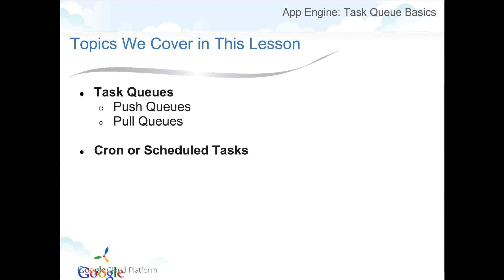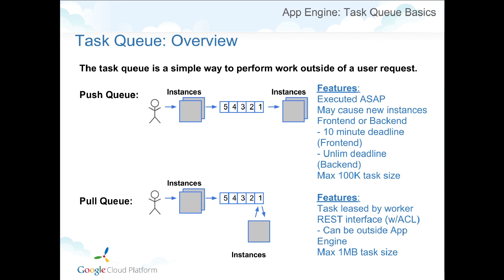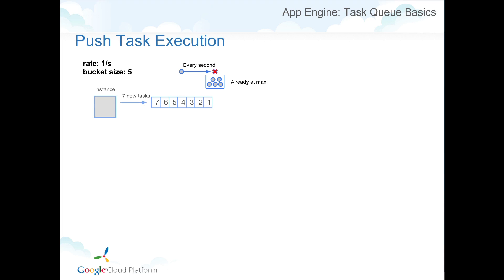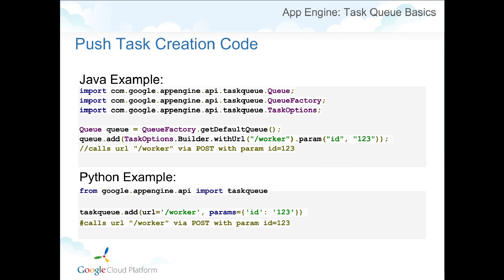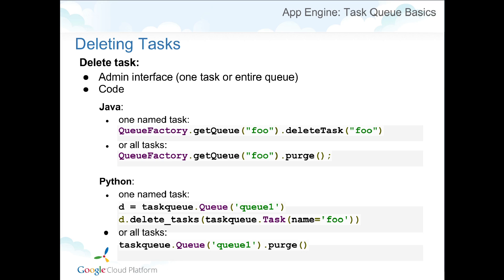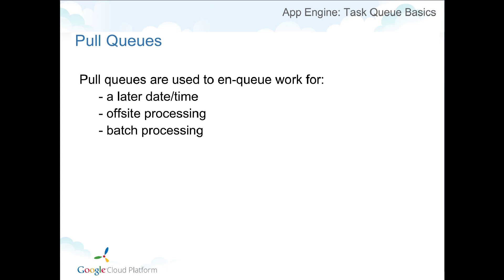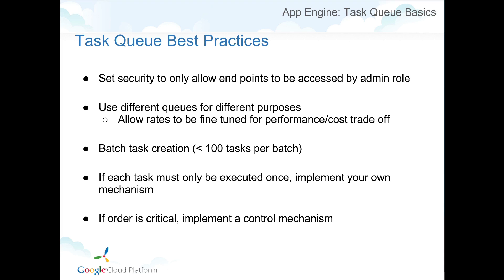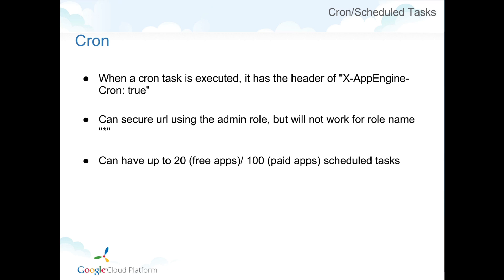Task Queue Basics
This lesson presents an overview and inner workings of the Task Queue.

The task queue has two flavors: push queue and pull queue. The push queue is a great way to schedule a unit of work, such as sending an e-mail, outside of a user request. This prevents blocking the user request while the e-mail is enqueued for delivery. Push tasks are treated as normal http requests, and are executed ASAP on the same app engine application.

The pull queue allows enqueuing tasks that can be leased by workers according to user defined logic. Unlike push tasks, pull tasks are pieces of data that can be accessed from other app engine instances, servers, or external servers.

Learn how to use both push and pull queues as well as fine tune configuration to optimize performance. Also learn how to execute push tasks on a regular schedule using cron jobs.